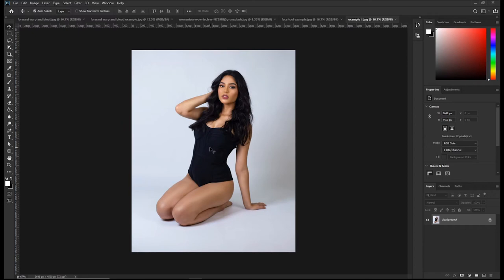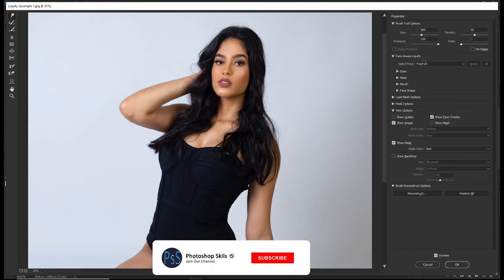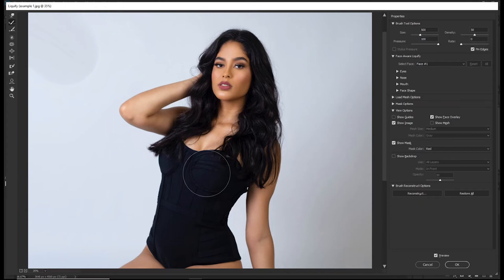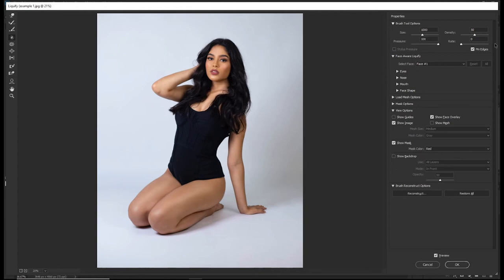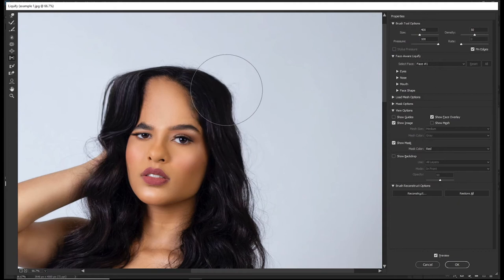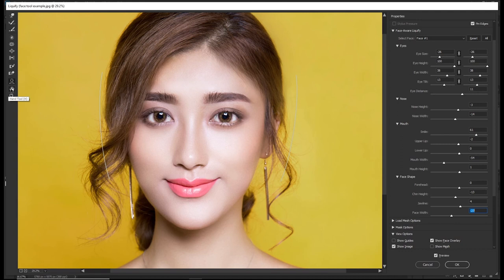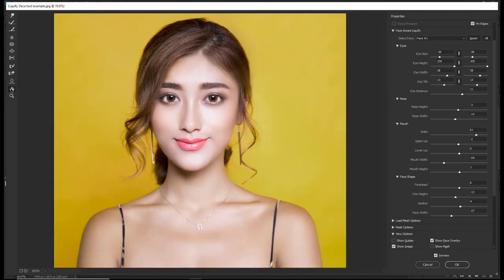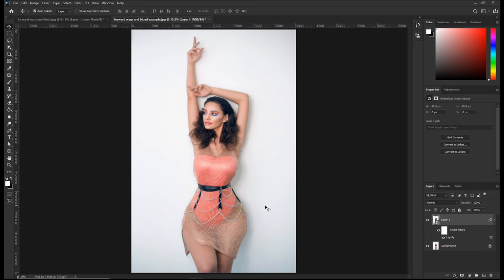LIQUIFY TOOL EXPLAINED FULLY WITH EXAMPLES ON PHOTOSHOP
Liquify tool allows us to distort image pixels without losing its quality. it is a really powerful tool used for several editing skills. all you have to do is get creative after understanding what each tool does.
in this video, I explained every single tool found under the liquify filter one by one with examples. talk your time and watch the whole video for the best understanding. thanks

~~TIME STAMPS~~
0:00 INTRO
0:20 Creating a smart object and opening the liquify tool
0:52 Brief explanation of the Liquify tool.
1:08 Explanation of every Single tool plus its properties
13:50 Face tool {face aware liquify tool}
18:53 Example of body Shape enhancement.
 21:00 Outro